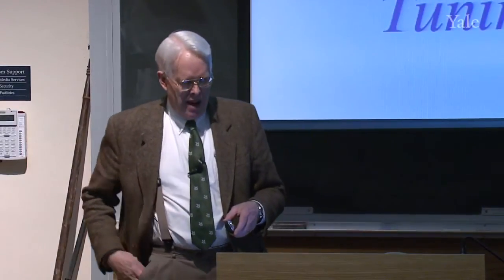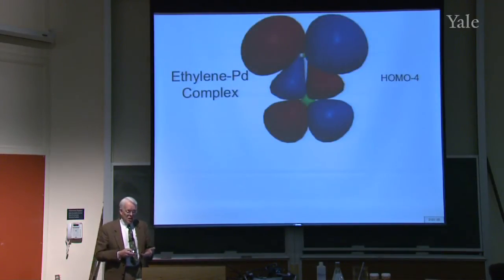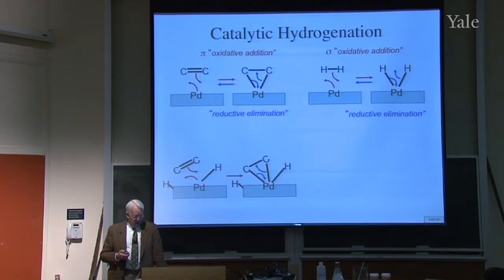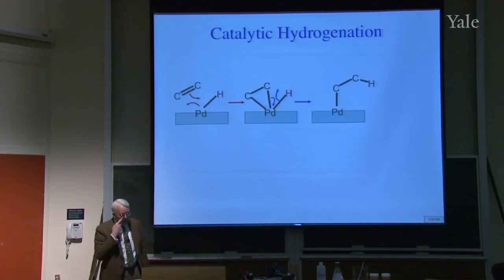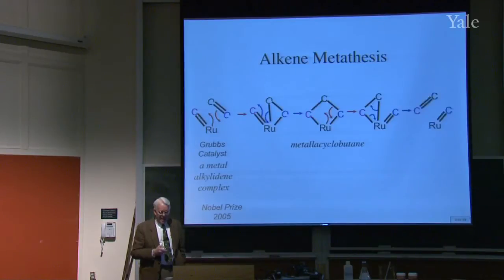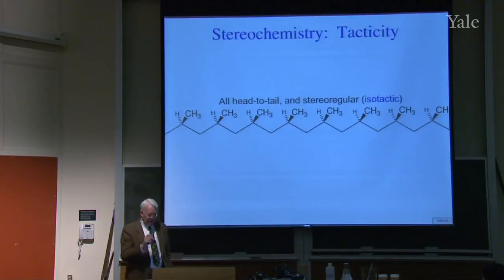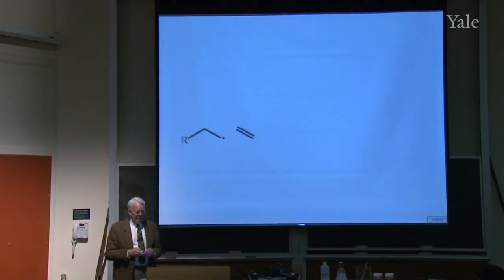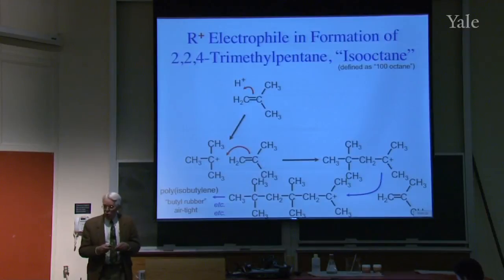15. Metals and Catalysis in Alkene Oxidation, Hydrogenation, Metathesis, and Polymerization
Alkenes may be oxidized to diols by permanganate or by OsO4 catalysis. Metal catalysts provide orbitals that allow simultaneous formation of two bonds from metal to alkene or H2. Coupling such oxidative additions to reductive eliminations, provides a low-energy catalytic path for addition of H2 to an alkene. Such catalytic hydrogenation is often said to involve syn stereochemistry, but the primary literature shows that addition can be anti when allylic rearrangement occurs on the catalyst.  Similar oxidative/reductive cycles operate in olefin metathesis and metal-catalyzed polymerization. Careful catalyst design allows control over polymer stereochemistry (tacticity).  Polymerizations catalyzed by free-radicals or acids typically lack stereochemical control, but there are ways to control regiochemistry and chain length. Latex, a natural polymer, coagulates to form a rubber ball.

00:00 - Chapter 1. Alkene Dihydroxylation
04:28 - Chapter 2. Catalytic Hydrogenation of Alkenes: Oxidative Addition, Reductive Elimination
15:08 - Chapter 3. Catalytic Hydrogenation of Alkenes: Stereochemistry
25:50 - Chapter 4. Olefin Metathesis, Polymerization, and Tacticity
39:00 - Chapter 5. Radical Polymerization
43:16 - Chapter 6. Electrophilic Oligomerization and Polymerization and Rubber